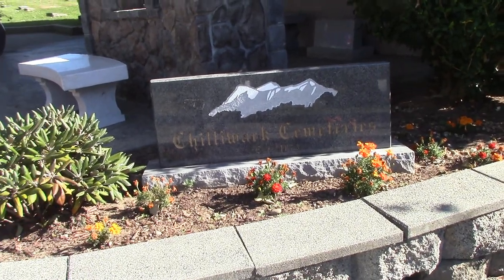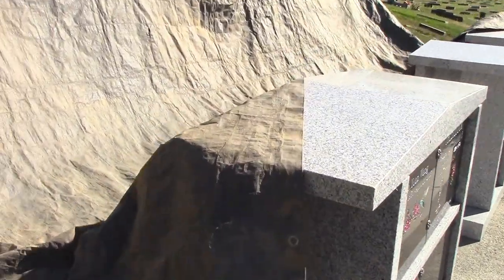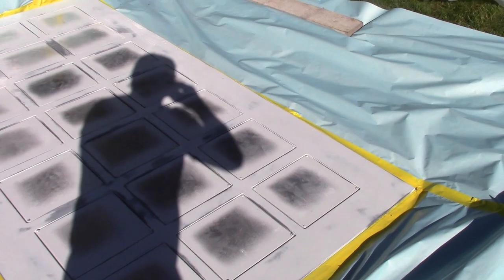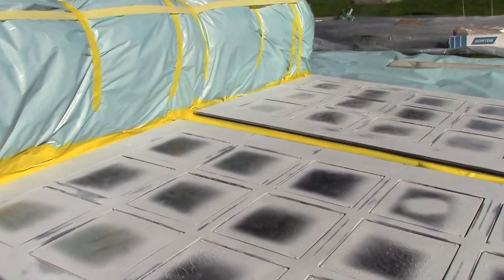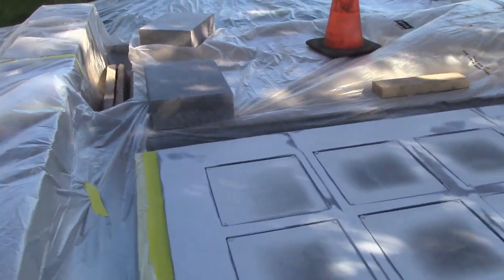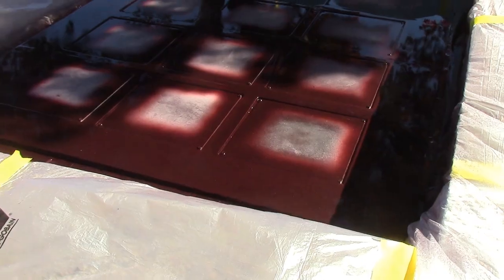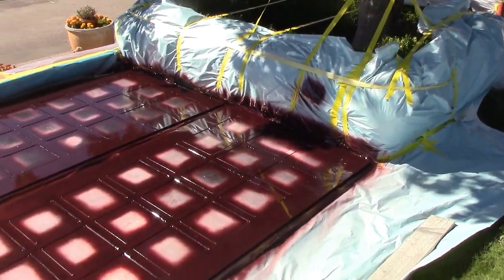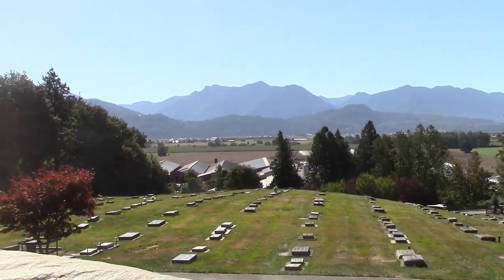Custom Painting Beyond the Grave